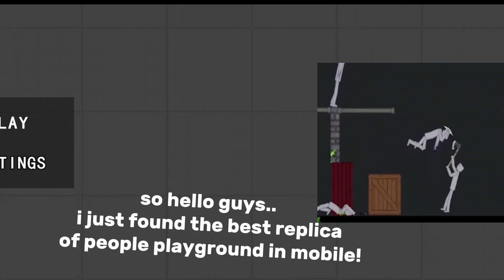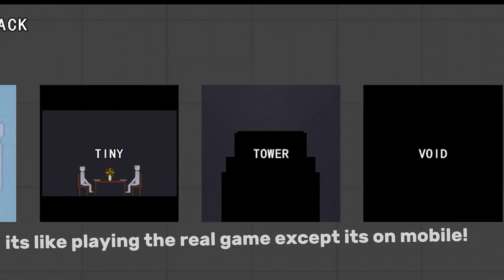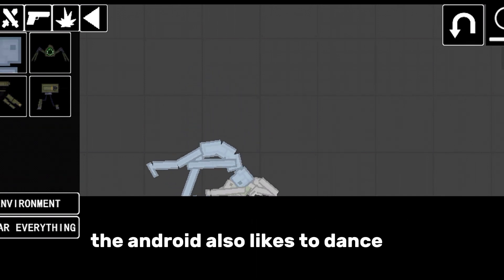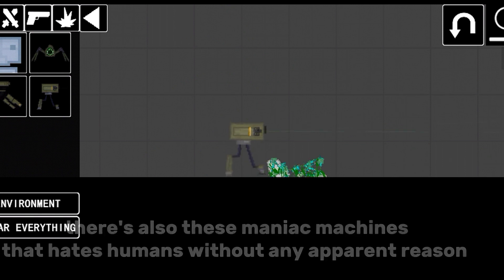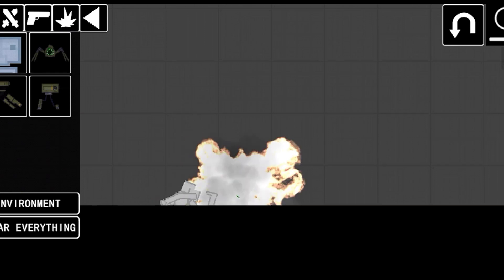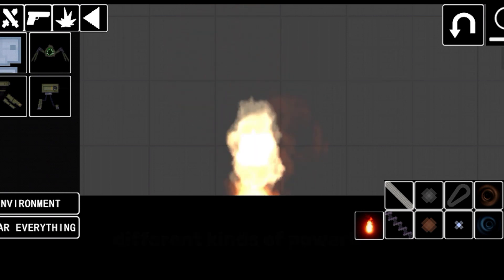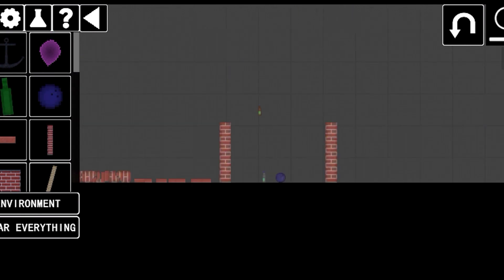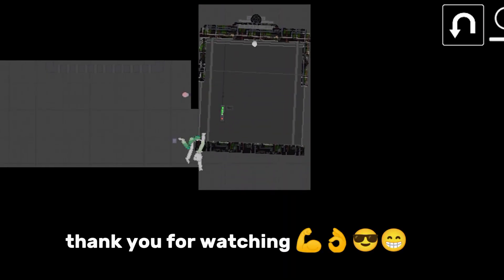I Found the Best REPLICA of PEOPLEPLAYGROUND in Mobile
hello guys
i found the best replica of people playground in mobile

it's on playstore
Game name:Human ragdolls